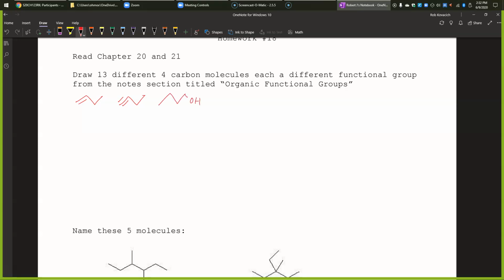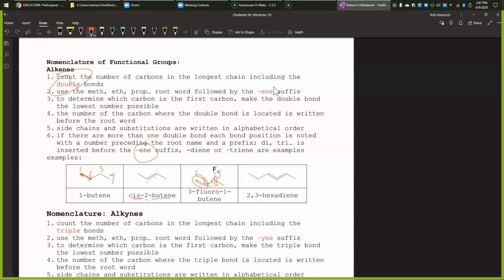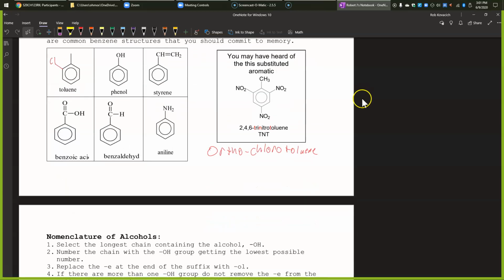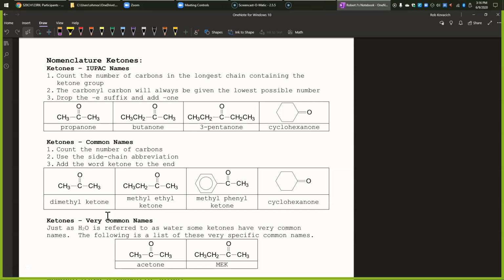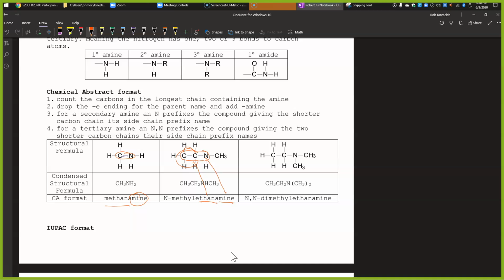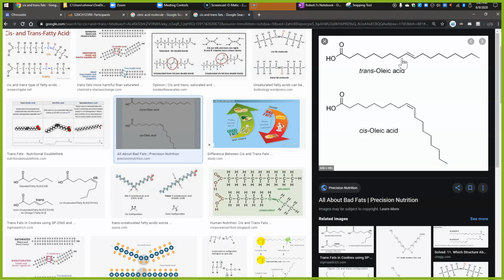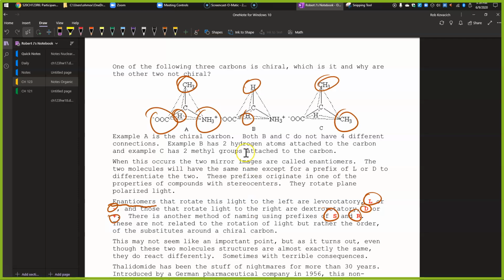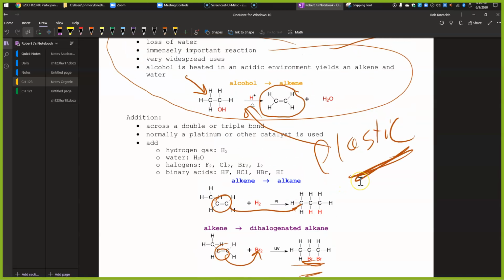CH 123 Zoom Lecture 6 7 20 (This is from last year because my recorder failed)